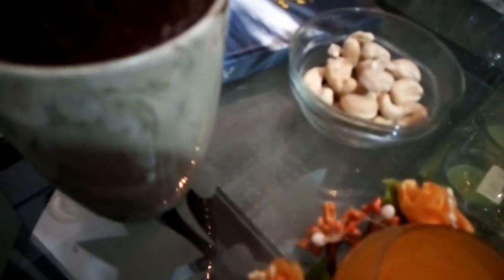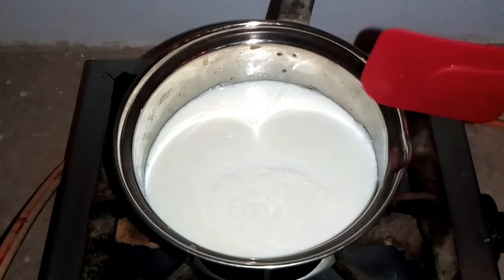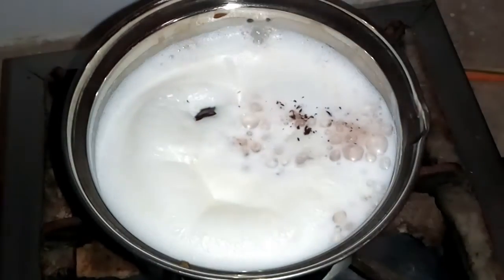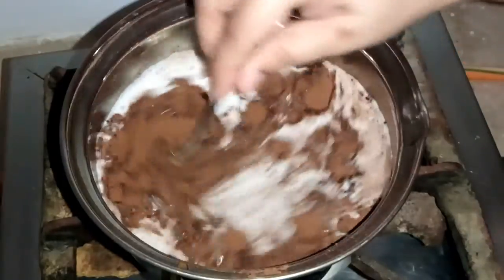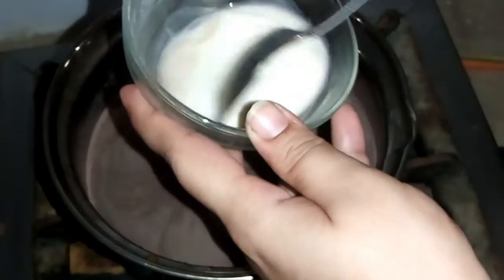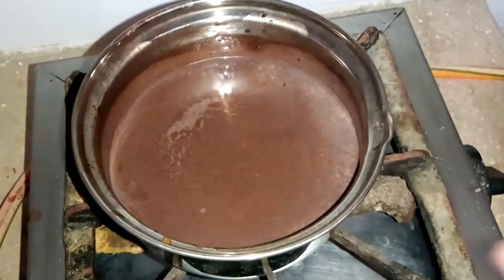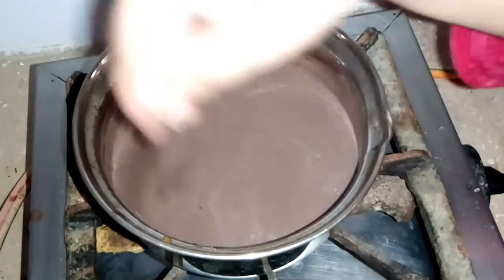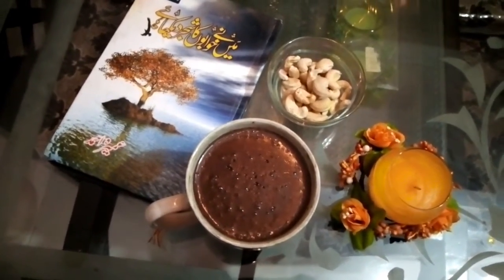Hot chocolate ☕| It makes you feel comfy, cozy and gives you a soothing feelings 🤗| Must try drink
During winter when you are tired and not in good mood just make this drink and grab a good book and make your self cozy, comfy and warm.
p.c its a musy try recipe.

Do click the like button and share your opinion through comments.